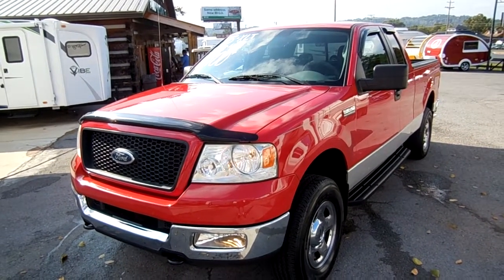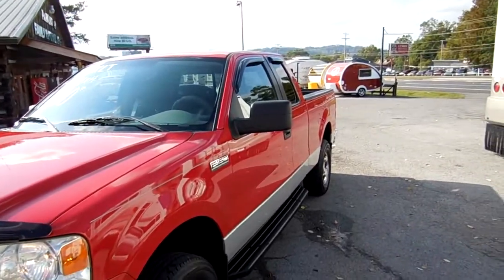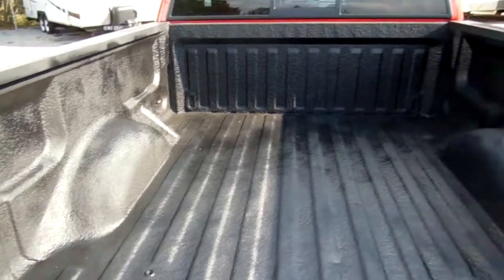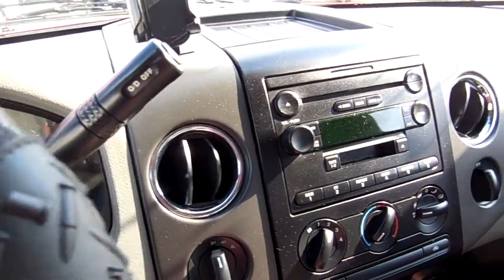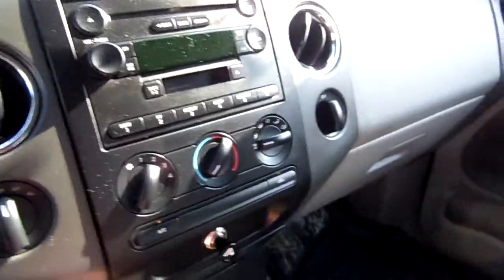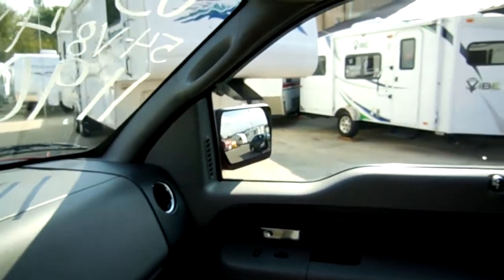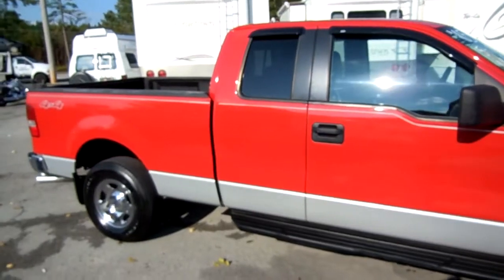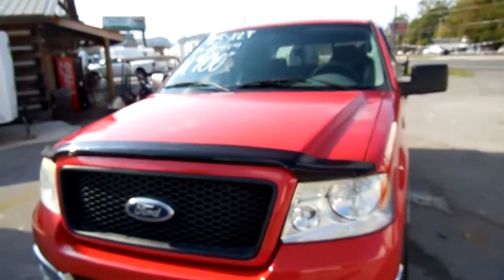SOLD! 2005 Ford F-150 XLT Supercab 4x4 Truck, Like New , $11,900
Check out this Georgia  trade in ! 2005 Ford F-150 as in the best selling truck in America 37 years straight .Traded in on a motor home This is a Supercab with the 4 doors, XLT with the 300 HP 5.4 liter Triton V-8  !  Because this truck has the flow master dual exhaust and the K& N Air filter it gets better fuel mileage . . I personally  drove this truck 200 miles from Warner Robbins GA and got almost 20 MPG running 75-80 MPH plus this truck has all kinds of power !

      , Like new tires (6 months old) , no dings or dents on the body , The truck bed is not even dented and has a spray in bedliner . 4 wd works perfectly Makes a great truck to use for a everyday driver ! Only 120,967 miles which is low for the year model . includes chrome 17 inch wheels, automatic transmission , Trailer tow package (Towing capacity is 7200 pounds) , LED lights, Back Up Camera System mounted into the bumper not the el cheapo system that mounts on your tag bracket, Front and rear fog lights, Bug Shield and Vent Visors , A real sharp looking truck that anyone would be proud to own and drive  .

   Interior looks great  . One of the coldest dash airs I have ever seen . Blows 37 degrees at idle in 90 degree heat (see video) , seats still look great no stains or rips . back seat does not look like it has ever been used . Tilt / Cruise , Factory CD / Cassette Stereo, Dual air bags , and more ! I don't have to tell you how hard it is to find a descent low mileage full size 4x4 supercab  truck for under $15,000 . Any car dealer would ask $14,000-18,000 for this same truck !! Pair it up with one of our over 100+ used campers for special package pricing !

Only $11,900 and will trade . We offer discount nationwide delivery (we have sold RV's to 45 states, Canada, Europe, and even Australia so you are never too far away for us to save you money on a pre-owned RV) . We have some great financing with approved credit and down payment . Parkway RV Center also does not charge any doc fee, no prep fee, no tag / title fee, etc. Don't fall for the big RV dealer fee scam. All those Fee's are 100 % dealer profit !!